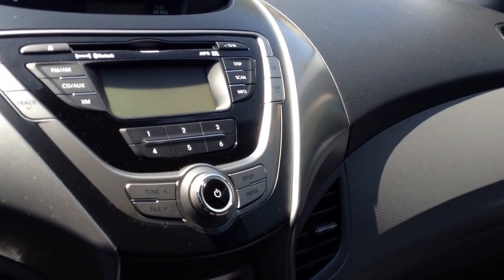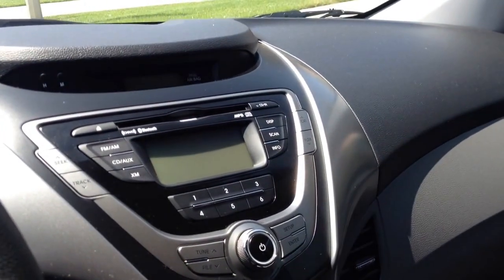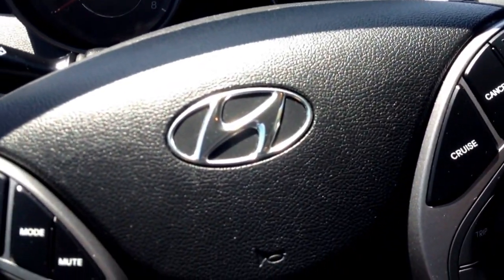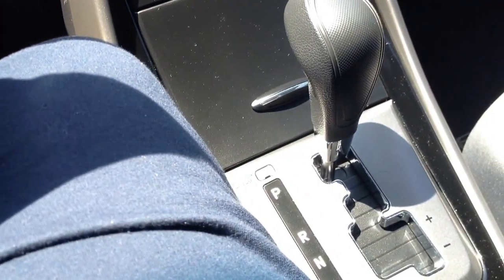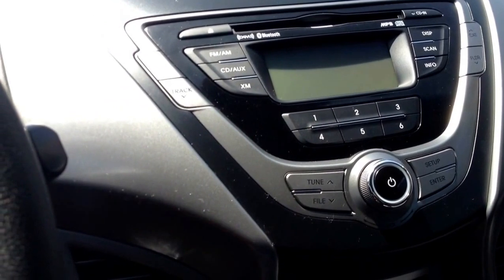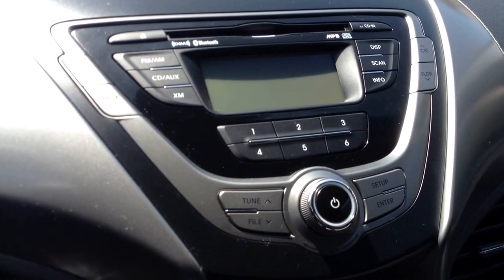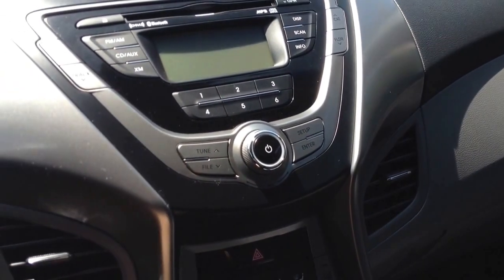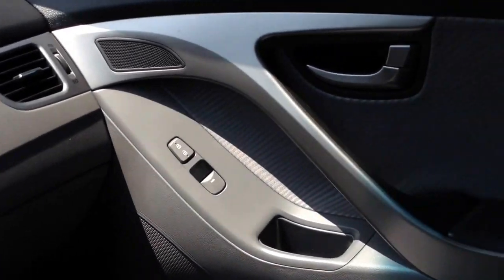Quick review: 2013 Hyundai Elantra GLS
Overview of my wife's 2013 Hyundai Elantra.